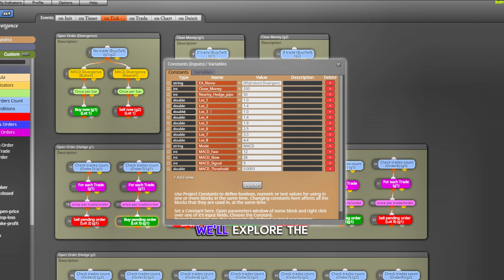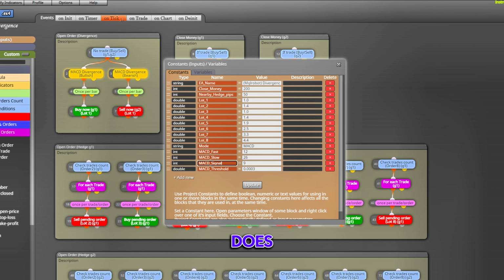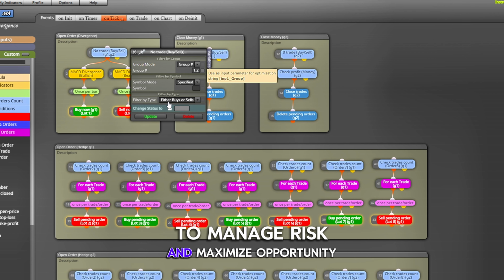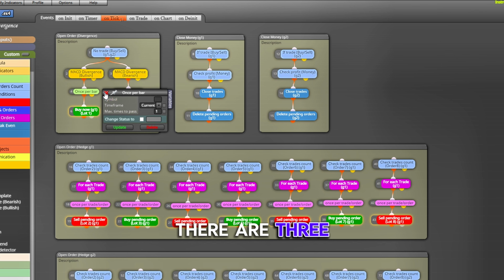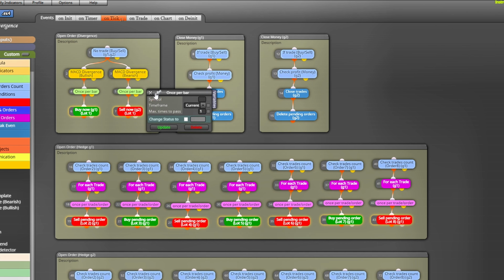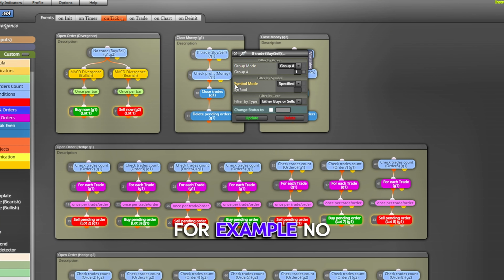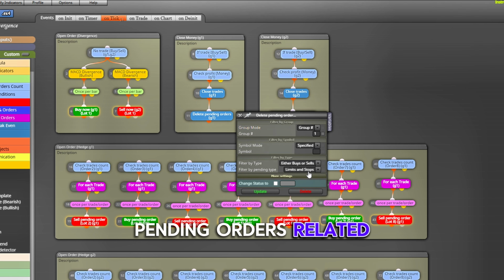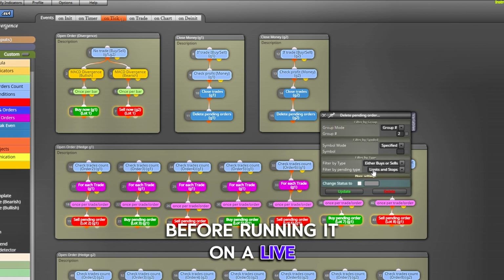Build a MACD Divergence Hedge EA in FXDreema | Step-by-Step No Code Tutorial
Welcome to @MqlrobotEAs  , where we build advanced Forex robots using FXDreema — without coding.

In this video, we explore the logic and structure behind the (Mqlrobot) Divergence Hedge EA, which uses MACD divergence signals to open trades and applies a hedging strategy to manage risk.

📌 Built with FXDreema, this EA includes:

MACD Divergence entry system (Bullish & Bearish)

Hedge logic with pending orders in 2 groups

Smart profit-taking and order management system

🚨 Before using on live accounts, always backtest with 99.9% tick data and understand the strategy and risks involved.

🛠 FXDreema is a powerful no-code EA builder for MetaTrader 4 and 5. Learn how to automate your trading ideas with logic-based visual blocks.